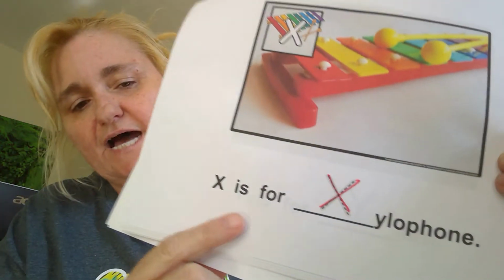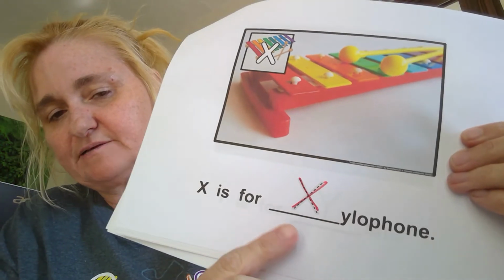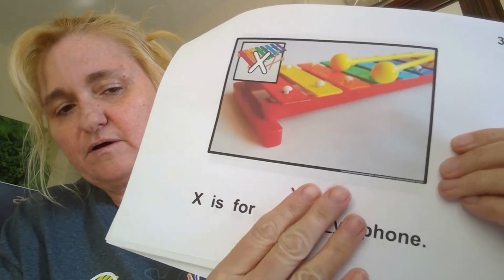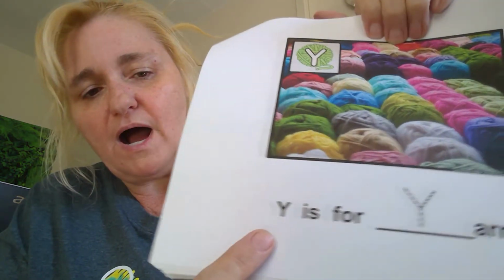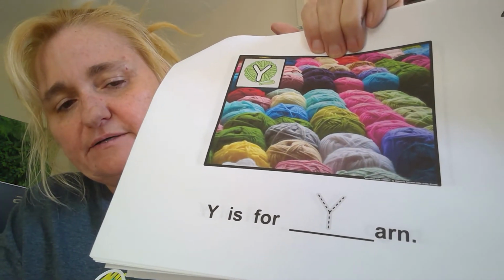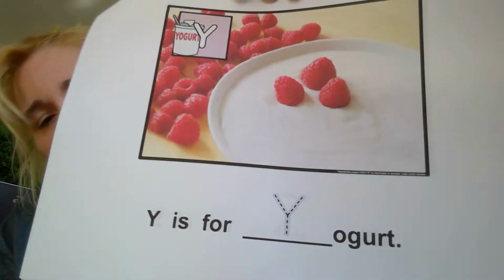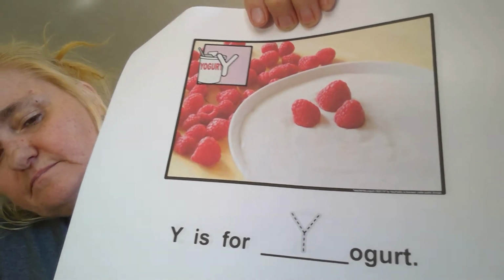X book and vocab